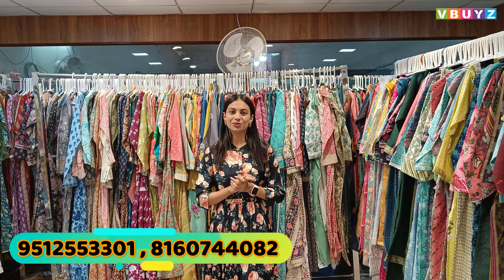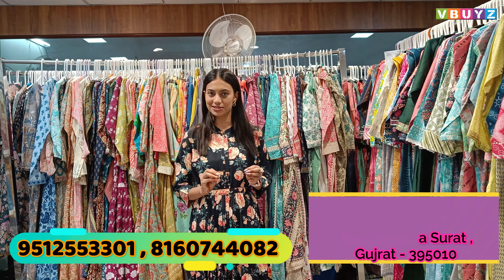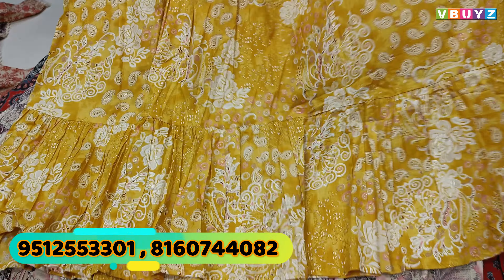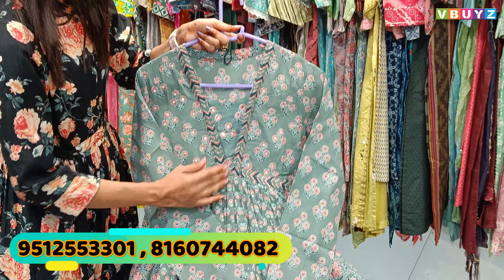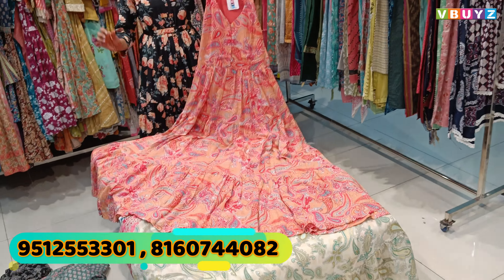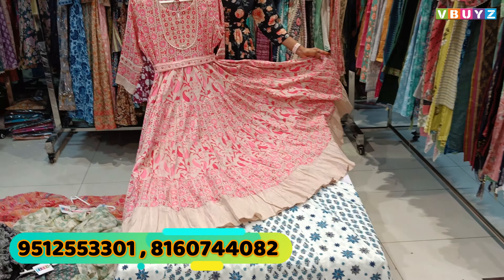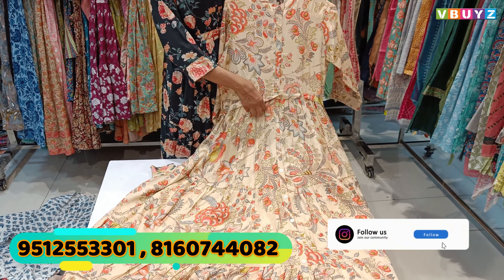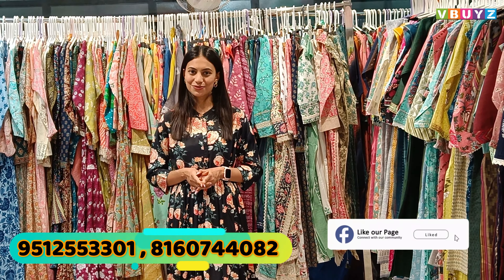Only Wholesale | Gown की इतनी डिज़ाइन आपने कहिपे नहीं देखा होगा |Biggest gown Manufacturer in surat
🖐️Hey Everyone,

Welcome to VBUYZ, We are here with a video of our latest designer Kurtis.

Reasonable price kurti, plazzo set, dupatta set, kaftan, western dress, short top, gown, and anarkali dress manufacturer in Surat...

घर बैठे मंगवाए बेहतरीन कुर्तीयां 😍
Festival collection🥳
Only होलसेल 🌸
Shipping World Wide🌏
COD Available🚚

~ For order/inquiry
📞Whatsapp & Call :- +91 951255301, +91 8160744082

~ Address :-
✅ VBUYZ
812/813, Raghuvir textile mall,
Behind D. R. world, Aaimata chowk,
Parvat patiya, Surat-395010, Gujarat

best quality kurti manufacturer in surat,
best kurti manufacturer in surat,
cheapest kurti manufacturers in surat,
wholesale kurti manufacturers in surat,
biggest kurti manufacturer in surat,
top kurti manufacturers in surat,
kurti manufacturers in surat,
kurtis manufacturers in surat,
fancy kurti manufacturer in surat,
designer kurti manufacturers in surat,
surat branded kurti manufacturers,
premium kurti manufacturer in surat,
ladies kurti manufacturers in surat,
kurti manufacturer in surat,
best kurti manufacturer in Ahmedabad
casual wear kurtis manufacturer,
casual wear kurtis,
cotton kurtis online shopping,
daily wear kurtis wholesale,
office wear kurtis wholesale,
biba brand kurtis manufacturer,
biba brand kurtis wholesale,
biba kurtis wholesale,
biba kurtis manufacturers,
daily wear kurti manufacturer,
office wear kurtis online,
fashion kurtis online shopping,
cotton kurtis online shopping low price,
w kurtis online shopping,
kurtis online shopping review,
kurtis manufacturer in delhi,
kurtis manufacturers in india,
jaipur cotton kurtis online shopping,
daily wear kurti wholesale,
latest kurtis online shopping,
mens kurta online shopping,
boutique kurti collection,
boutique kurtis wholesale,
boutique style kurti wholesale,
pure cotton kurtis wholesale,
premium kurtis wholesale,
pp collection kurtis online,
rayon kurtis wholesale online,
rayon kurtis online shopping,
kurtis for office wear,
stylish kurtis online shopping india,
kurti factory outlet,
w kurtis wholesale,
w kurtas wholesale,
kurtis online shopping retail,
casual wear kurti haul,
casual cotton kurtis,
premium quality kurtis wholesale,
best quality kurtis manufacturer,
best branded kurtis online shopping,
kurtis for daily wear,
plus size kurtis online shopping,
daily wear kurti online shopping,
kurta for daily wear,
cotton kurtis wholesale bangalore,
kurtis combo pack of 6,
kurti retail in tamilnadu,
kurtas for office wear
best wholesale kurti market in surat
best kurti wholesaler in surat
best quality kurti brands in india
best kurti shop in surat
top 10 kurti manufacturers in surat
top 10 kurti brands in surat
cotton kurti manufacturer in surat
surat manufacturer kurti
famous surat kurti manufacturer
kurti manufacturer surat gujarat
kurti supplier in surat
kurti manufacturers in surat whatsapp group
surat kurti manufacturer
kurtis manufacturers in surat surat gujarat
best manufacturer in surat
best quality kurti
surat manufacturing kurti